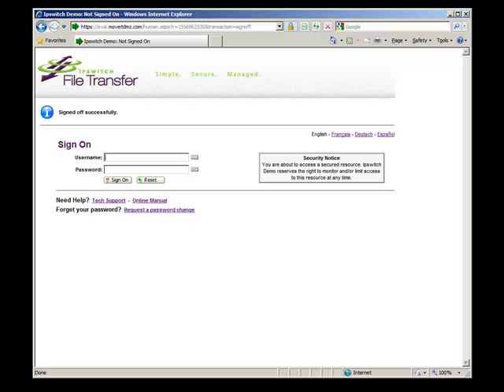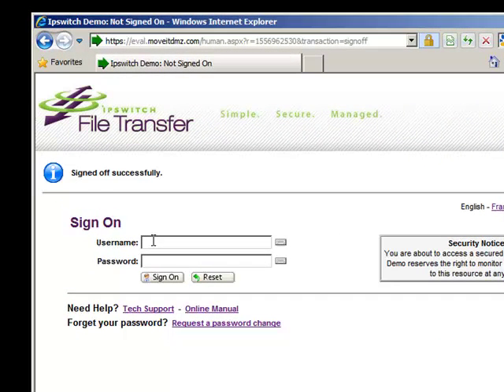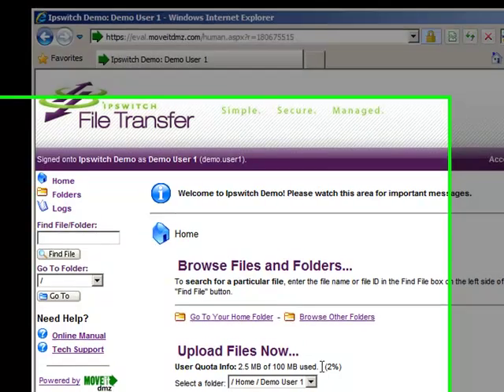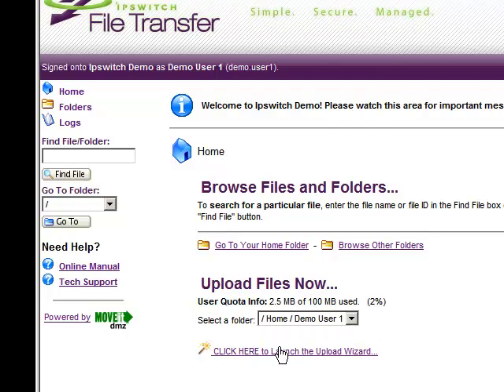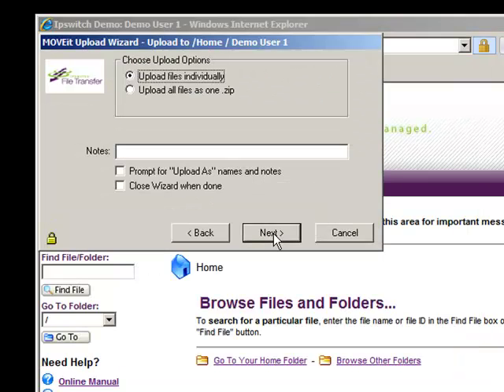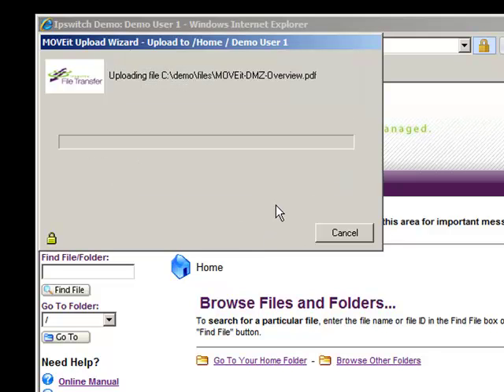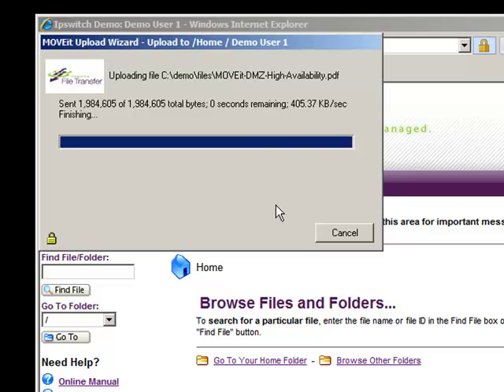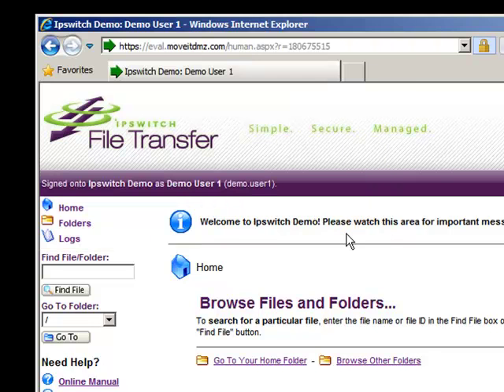MOVEit DMZ 101: User Login and File Upload to Ipswitch's MOVEit DMZ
Tony Perri, Ipswitch File Transfer's Sr. Solutions Architect, demonstrates login and uploading a file to Ipswitch's MOVEit DMZ managed file transfer server.